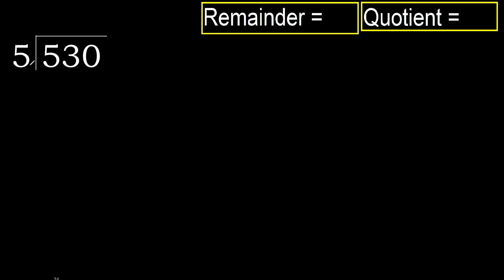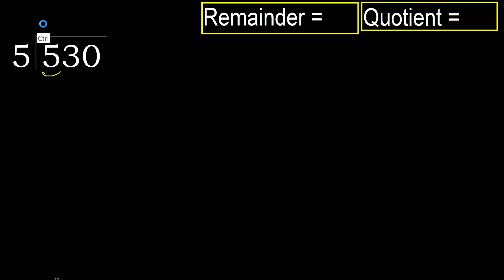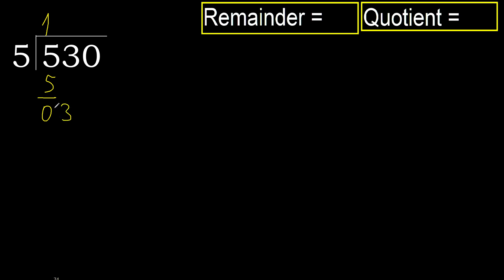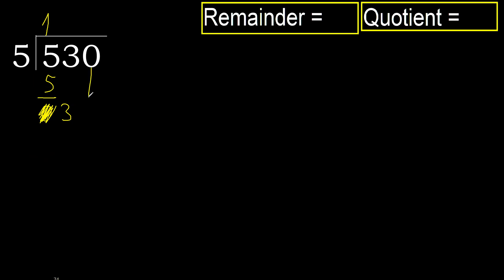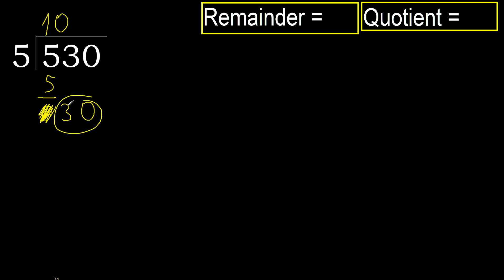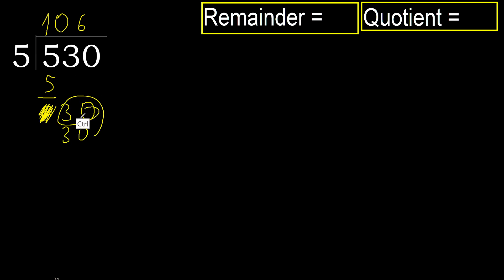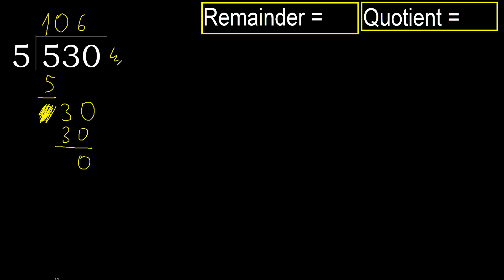Divide 530 by 5 , remainder . Division with 1 Digit Divisors . How to do